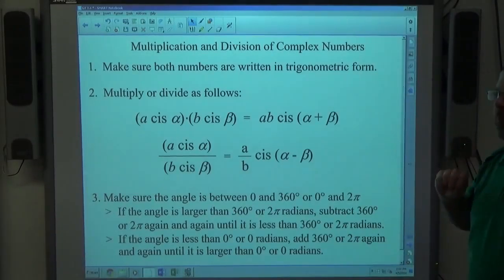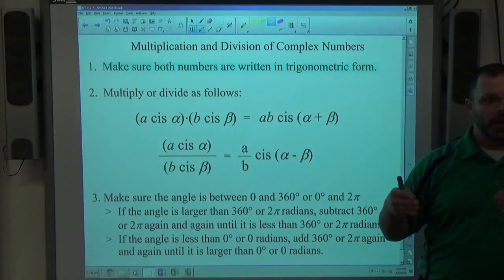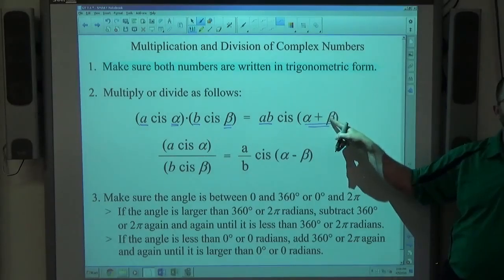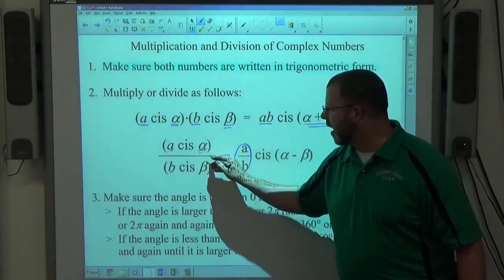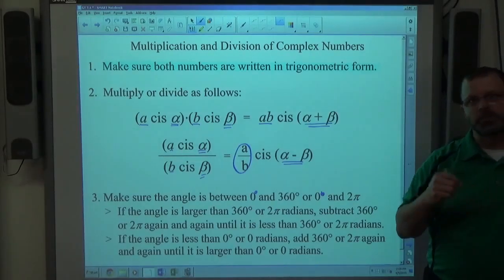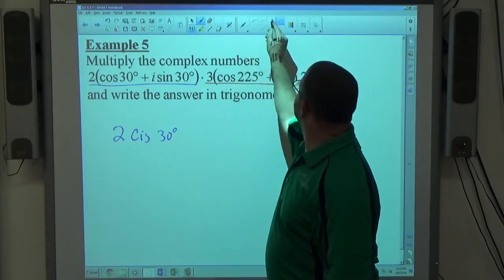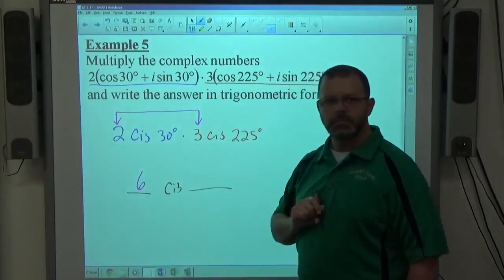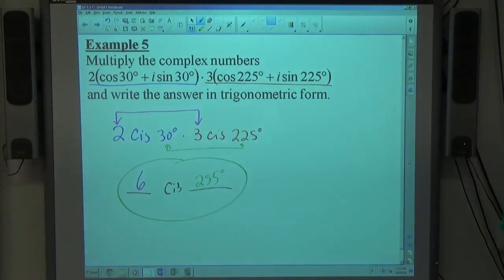Geo Trig 7.4 Example 5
Multiply two trigonometric form complex numbers.  Write the answer in trigonometric form.